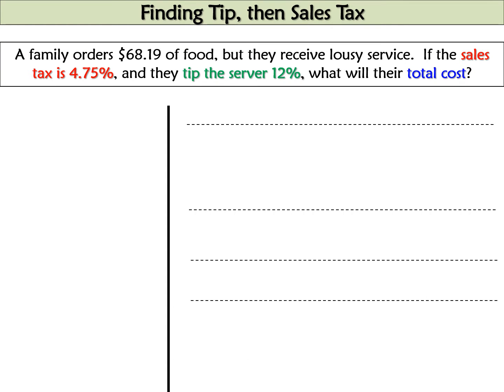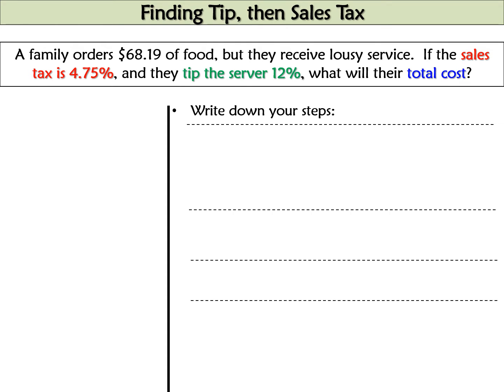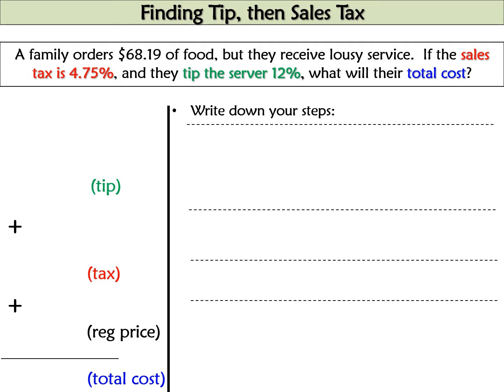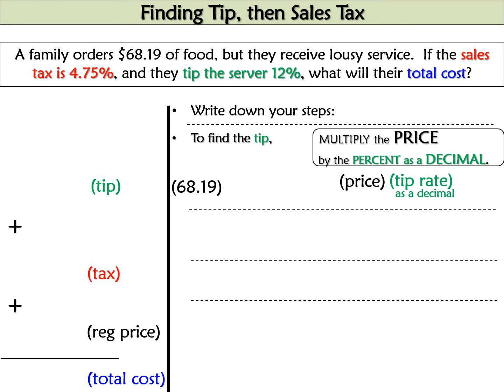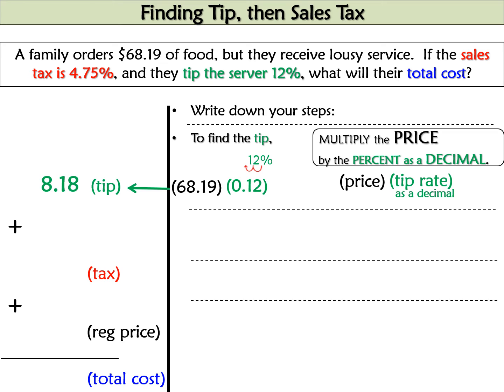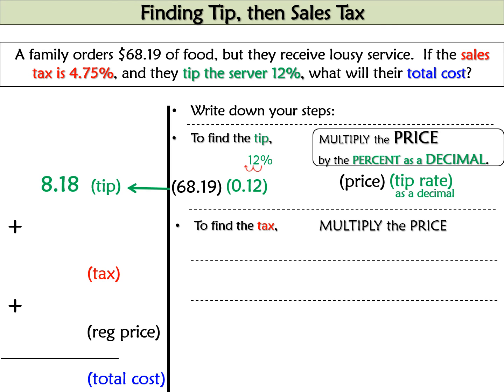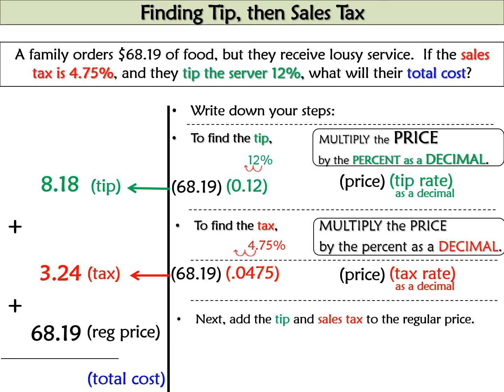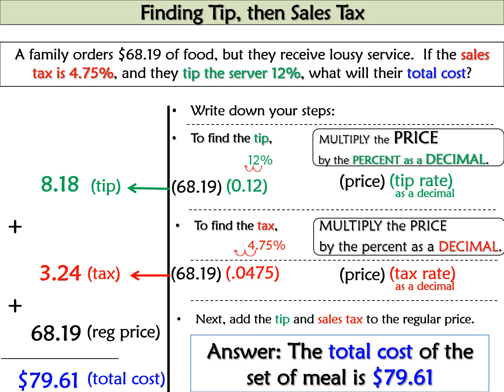Tip & Sales Tax - Finding Tip and Sales Tax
Here is one method for finding tip and tax amounts.